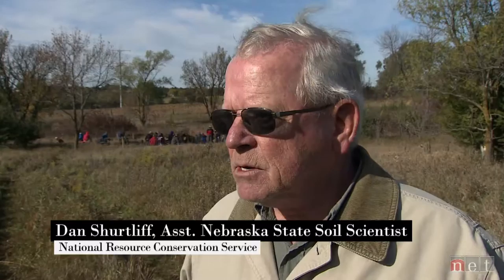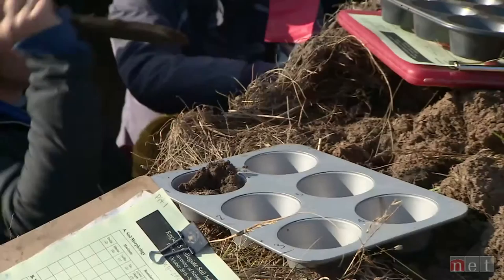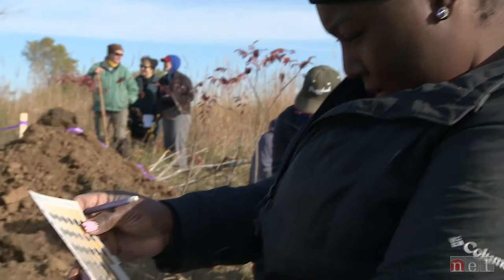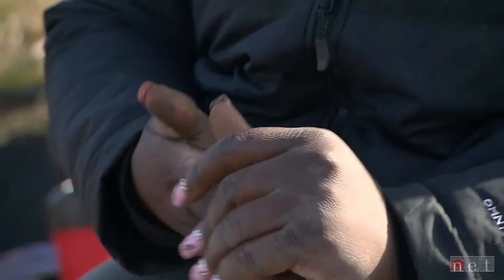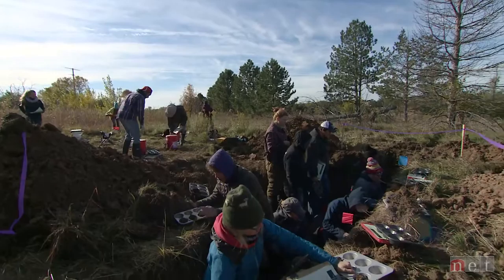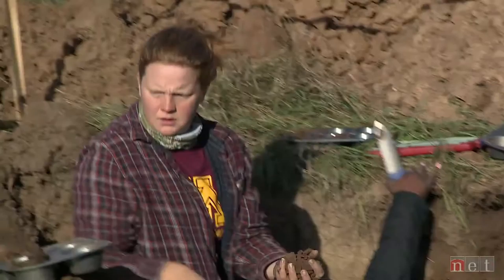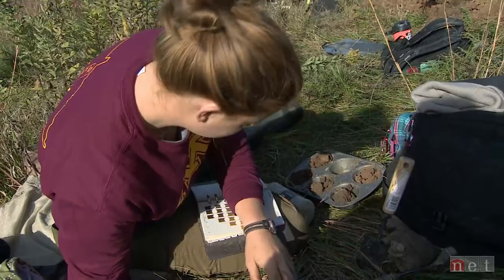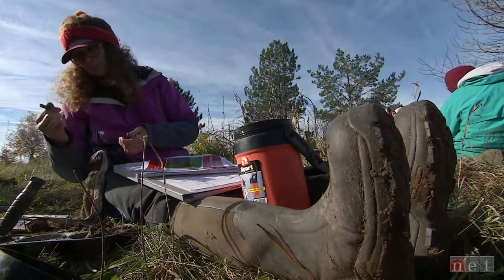Nebraska Stories | The Science of Soil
A group of UNL students compete for bragging rights in diagnosing dirt… as they learn the science of soil.

A group of UNL students compete for bragging rights in diagnosing dirt… or the science of soil.  In just under an hour, the students must analyze the content and quality of soil in a particular area. Our cameras capture these students as they get their hands dirty analyzing the unique soil and landscape near Pawnee Lake.